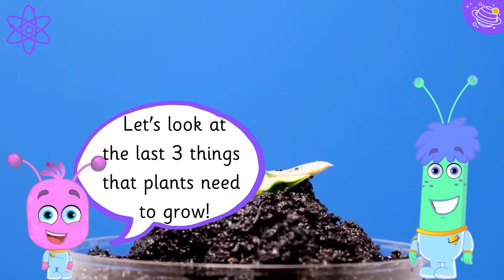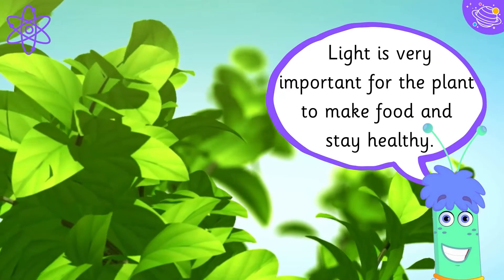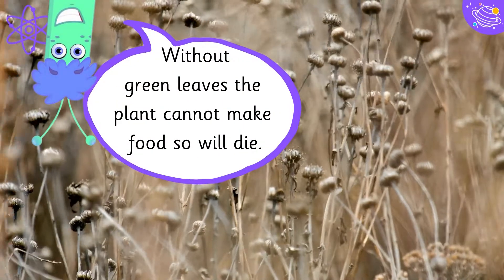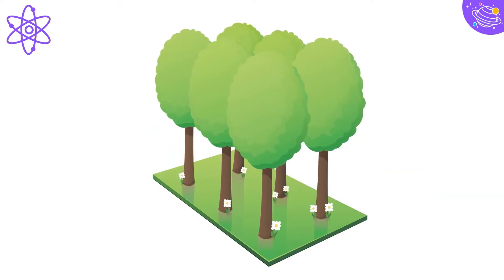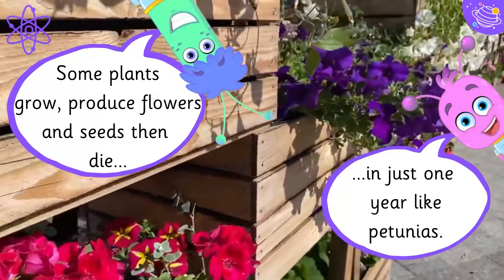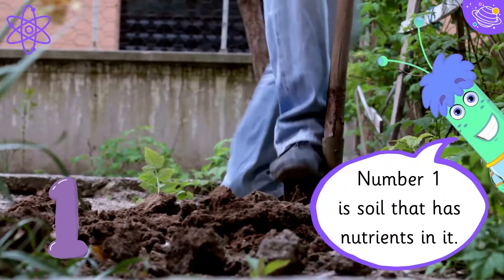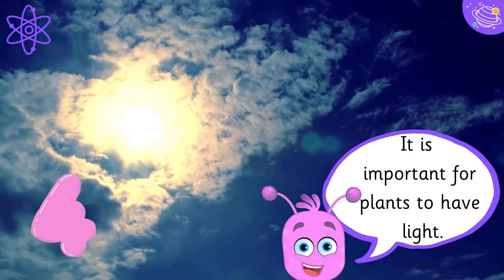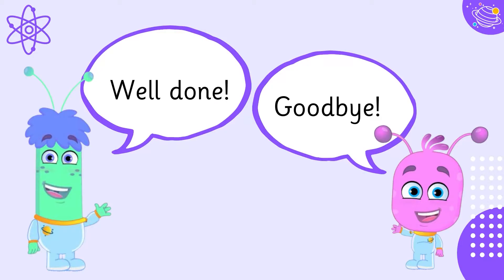What Plants Need to Grow | KS1 Science Year 2 STEM Summer Camp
Plants need a total of 6 important things to grow. In this STEM and Beyond video we will learn all about 3 more important things plants need that help them grow. We will learn some new vocabulary and some interesting facts about plants.